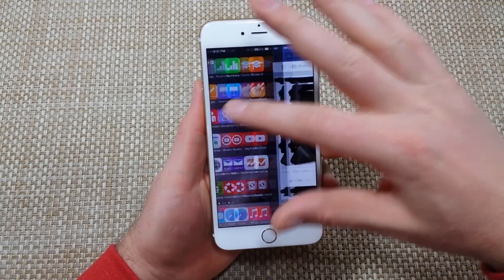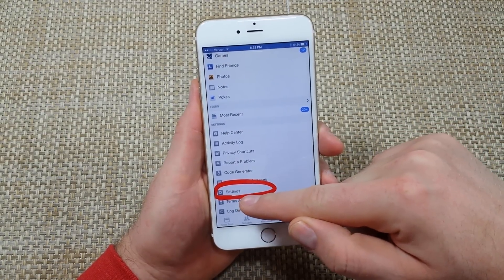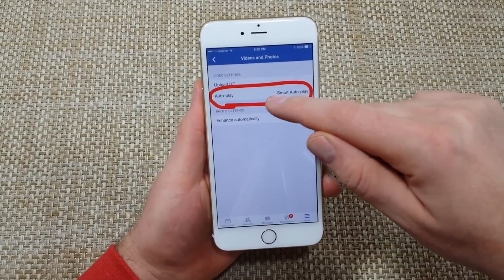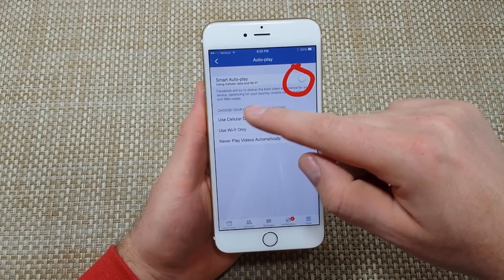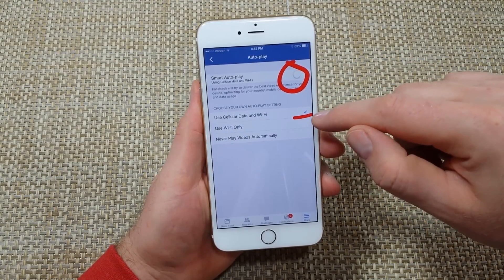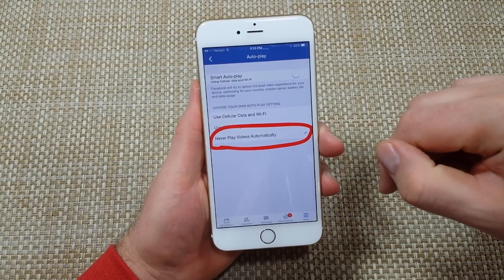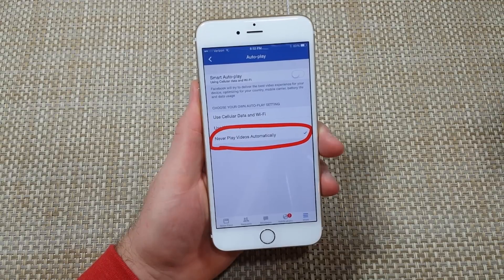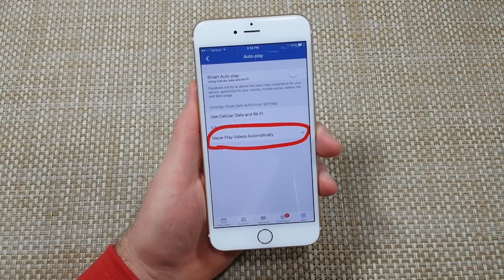How to Turn Off, Stop or Disable Video Autoplay for Facebook on Apple iPhone 6 / 6 plus ios8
How to stop or turn off the Facebook Videos from Auto Playing when scrolling thru your feed on a iPhone 6 or any iOS8 Apple device.  The steps to disable this feature can be used with iPad also.  When Videos autoplay on your iPhone device and if you are not connected to wifi, then it will use up your data plan quickly.  Videos generally use a lot more data then regular browsing on your phone.  This can help lower your data plan.